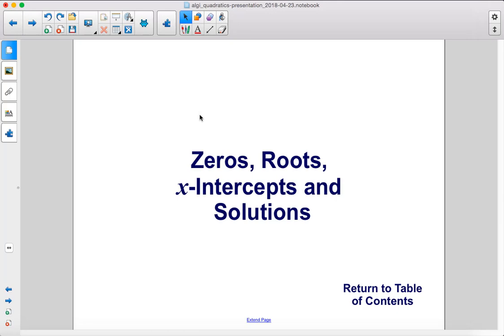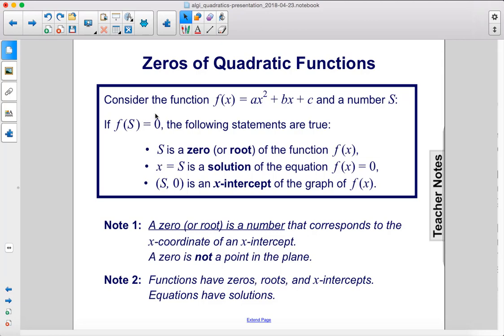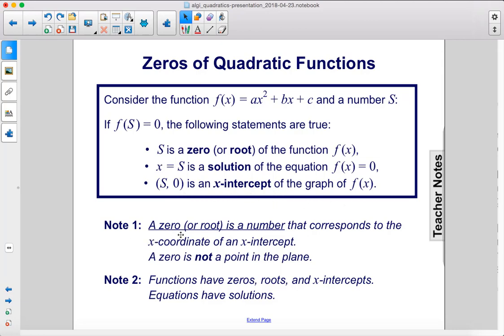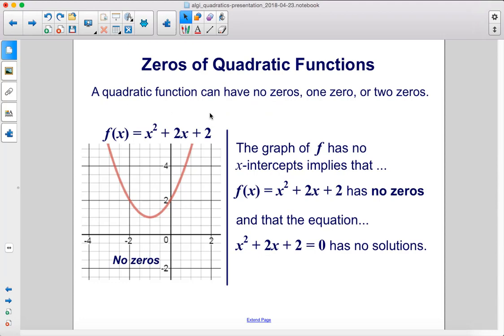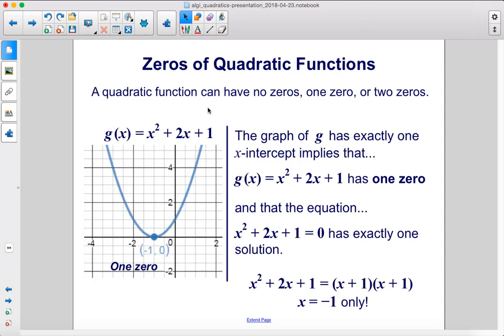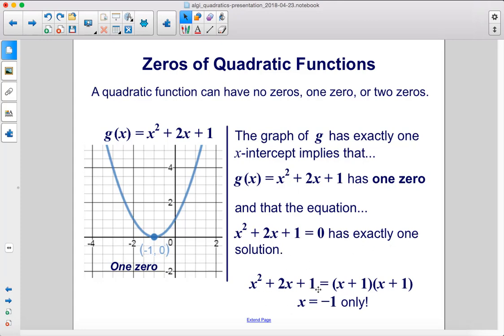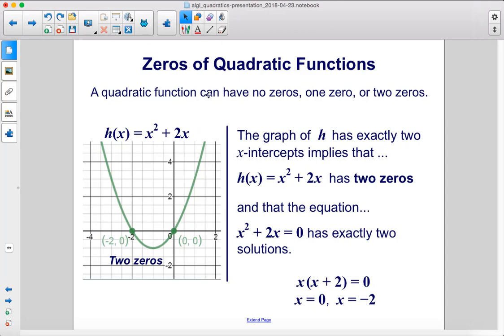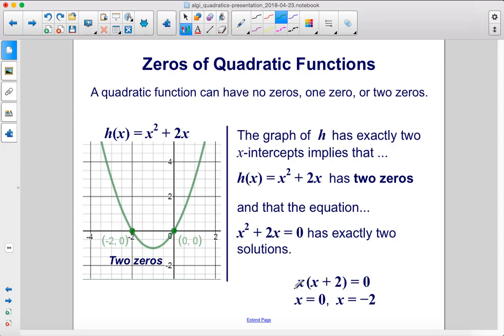Algebra 1 Quadratics Zeros Roots X Intercepts Solutions